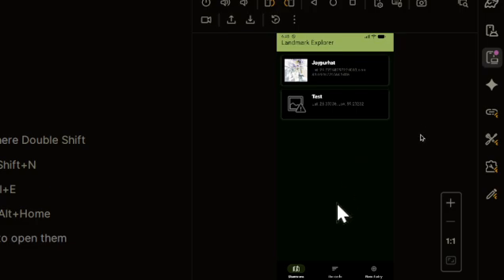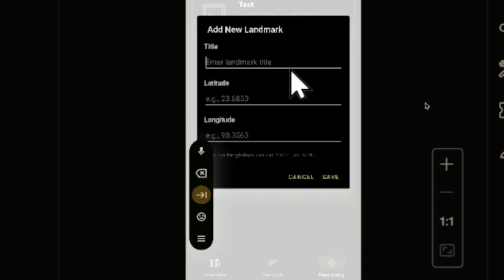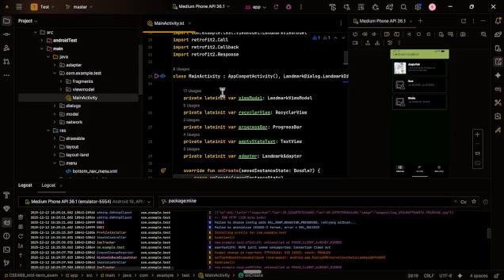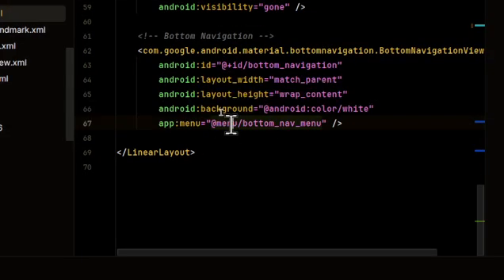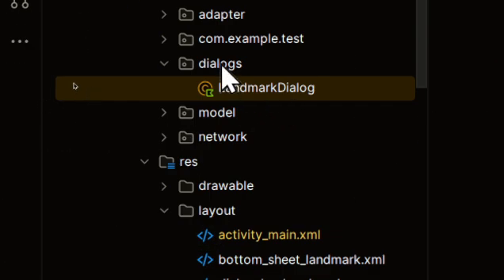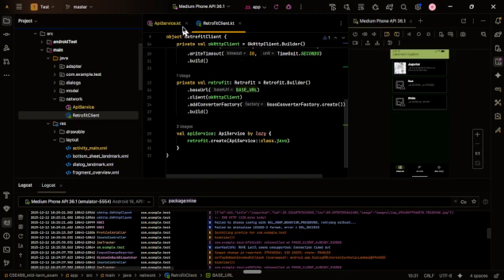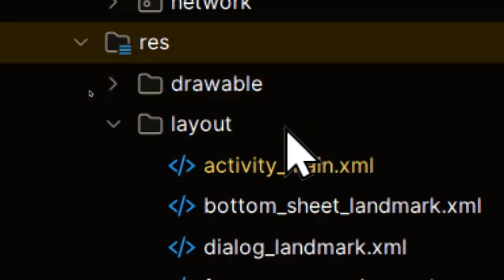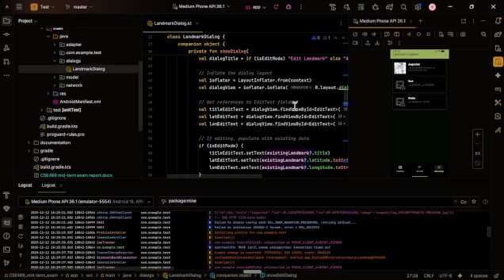CSE489 mid term exam presentationCSE489 mid-term exam presentation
this video is the presentation of the app created for the CSE 489 midterm examination. The author is Mhod. Seaumul Islam Khandaker